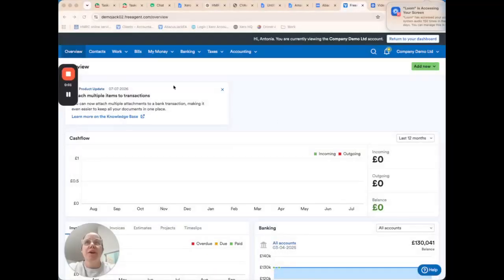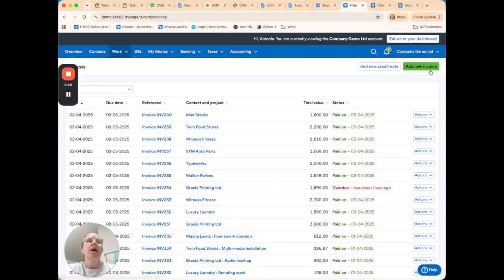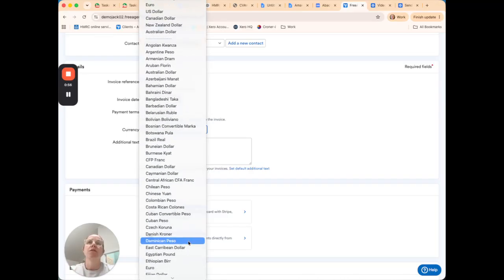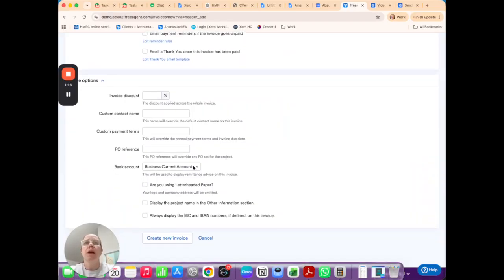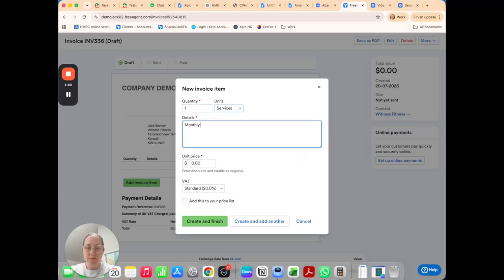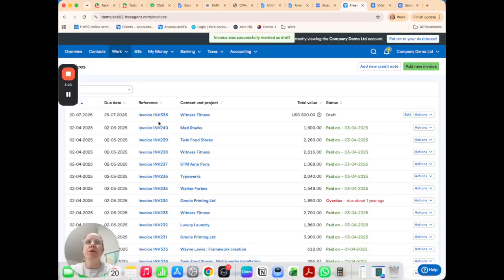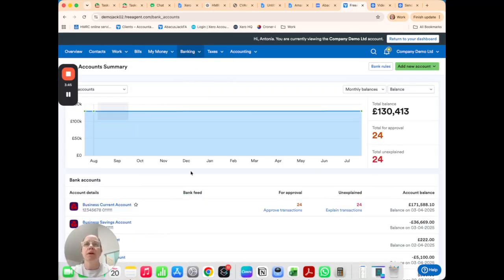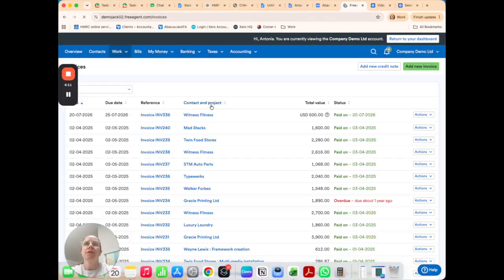Sending International Invoices and Reconciliation in FreeAgent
If you sell internationally and you need a good simple system then Free Agent could give you what you need. We like it because it handles international currency automatically with daily exchange rates and this video shows you how to setup international sales invoices, get paid into the right account and reconcile a payment when it is received.

If you like this but haven't seen my other Free Agent video check out our profile as I can give you a system overview in under 30 mins.

For a free no obligation chat you can book a time direct with me using my website abacusjack.co.uk.

Follow along for more Free Agent, small business and tax tips.

Comment what you want to see next and I'd really appreciate a like if this helped you.